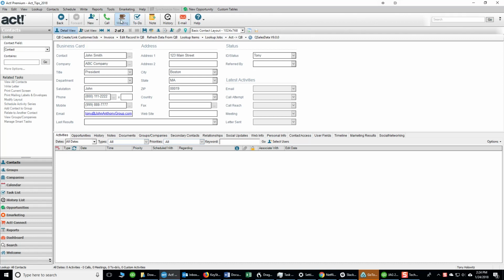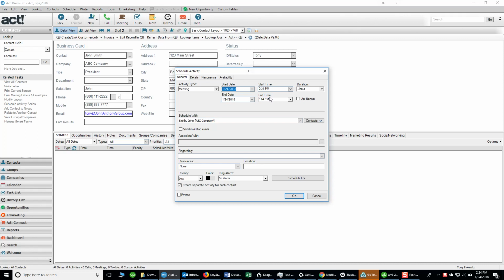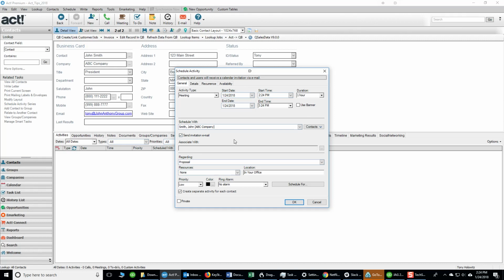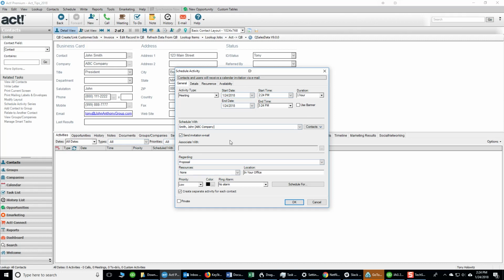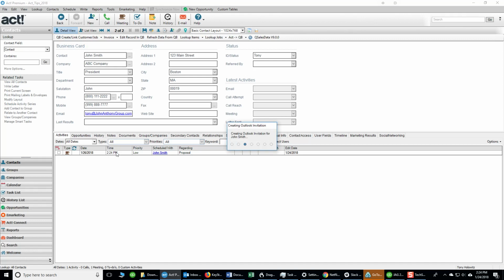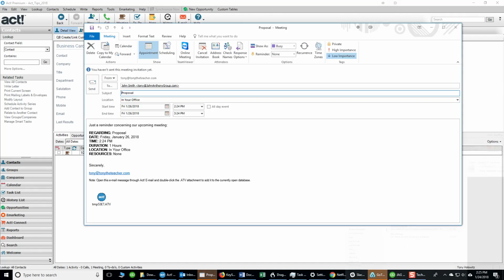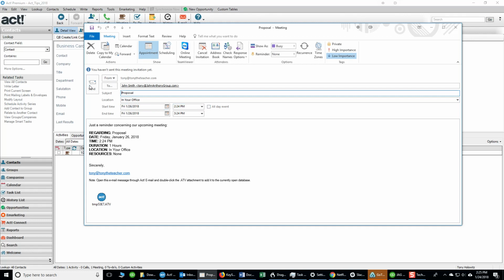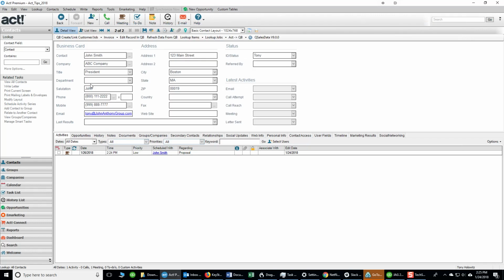Sending an Invitation Email from Act Software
When you schedule a call meeting her todo in Act software, it is easy to send an invitation email via Microsoft Outlook Tony Holowitz: Book a free Act review with me